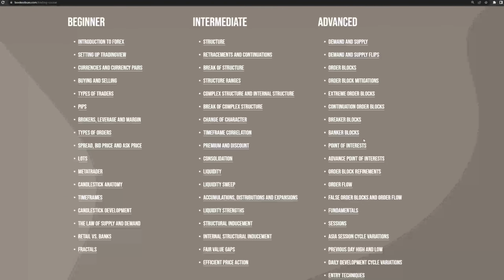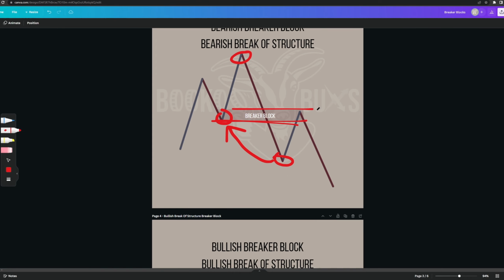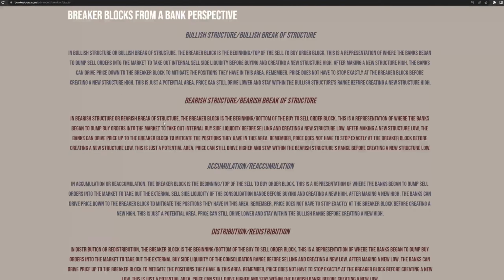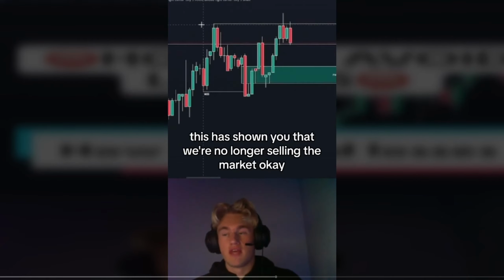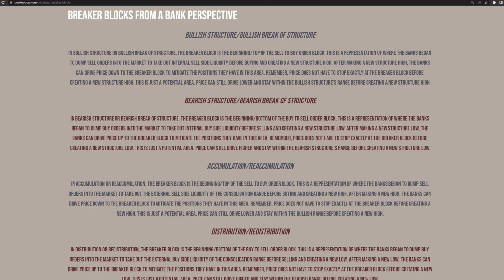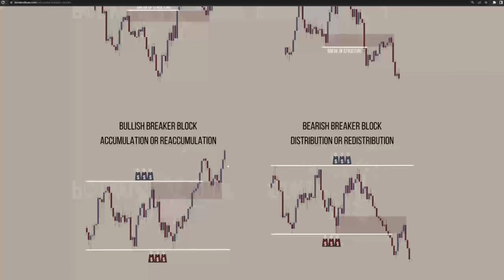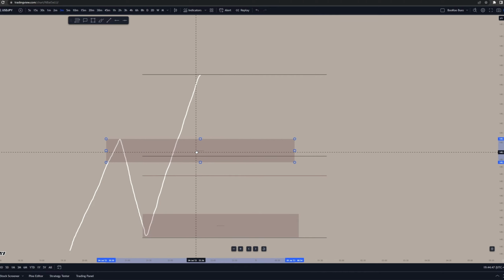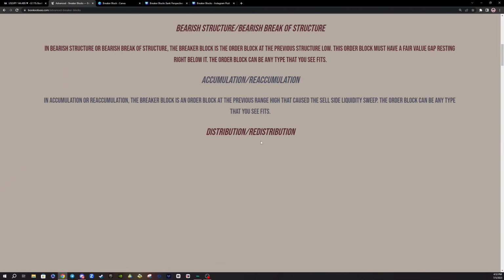Breaker Blocks (Short Unedited)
This video is from the very first BooKoo Buxs Course Walk Through. I teach brand new traders everything they need to know about forex trading. In this video specifically, I am teaching everything you need to know about breaker blocks.
You can access all of this information for free and join a prestigious mentorship and community